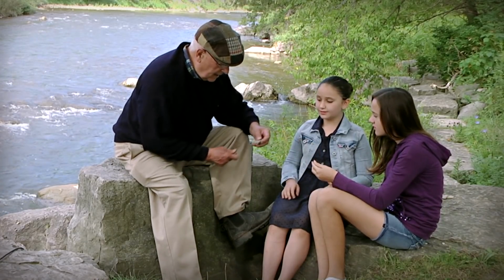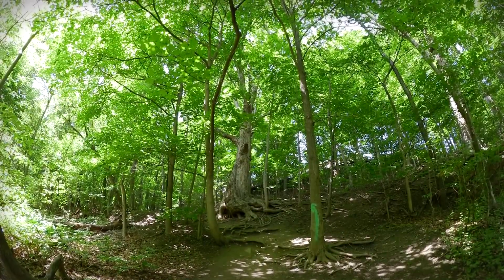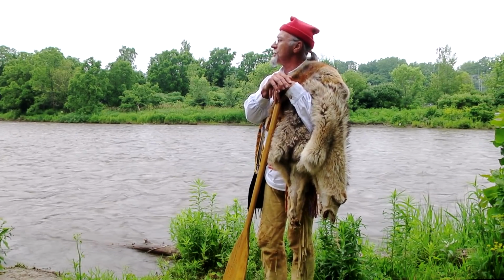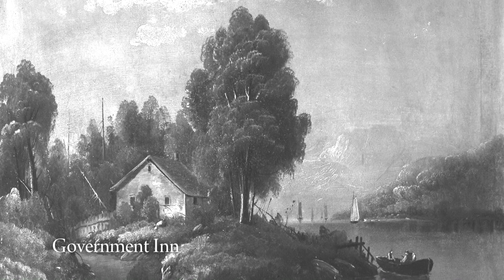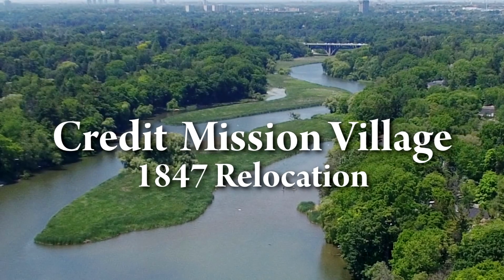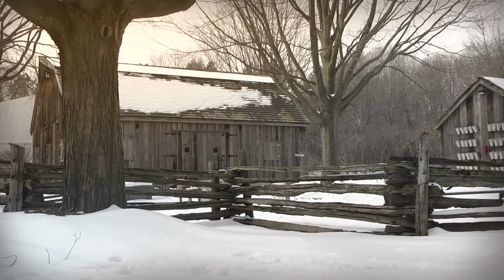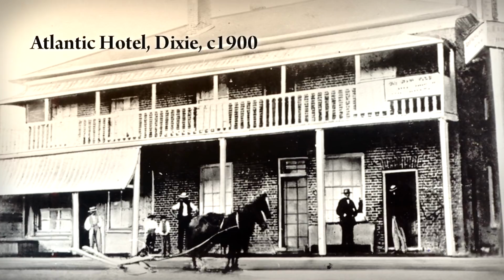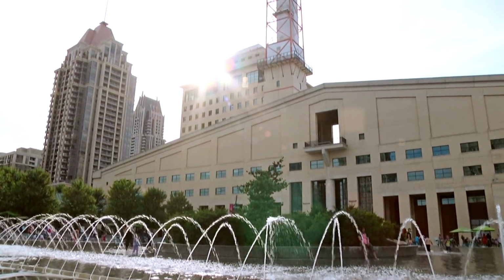Mississauga: The First 10,000 Years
to watch this beautiful video by Heritage Mississauga and Sanborg Productions.

MISSISSAUGA: THE FIRST 10,000 YEARS (THE BEGINNING)
This story is based on that cliff and it’s an ancient story. It’s the founding story of the city of Mississauga. 10,000 years ago, right where we’re sitting there was ice going up 2 kilometres, high in the air, a glacier. As things got warmer, suddenly the ice melted and ice rushed right outta here and the Credit River was formed and all that rock was sort of washed out when the glacier melted, and it went down, and around and all kinds of rocks, turned them into marbles. Water brings life and life meant that salmon and all kinds of fish came up the credit river and established a new kind of life form and the banks of the river had all kinds of animals on them. Mastodons, those giant ancient elephant like things, and giant beaver were 7 feet long, now they’re both gone, but there’s all kinds of other life on the river. There’s deer on the Credit River, foxes, coyotes, there’s raccoons. It’s a live, it’s a living place.
Mississauga was a big city right now, but also a wonderful natural paradise and we’re sitting in the middle of it on the credit river.